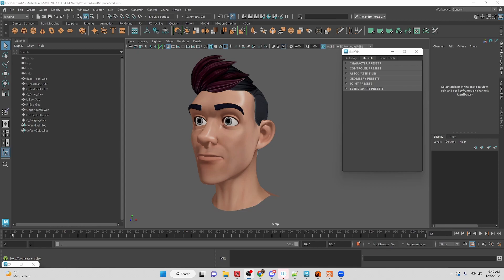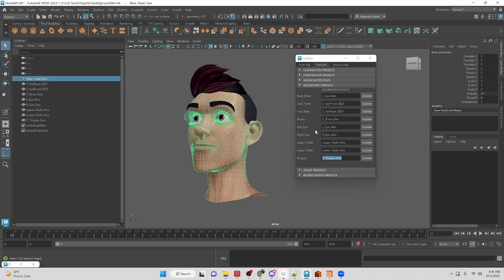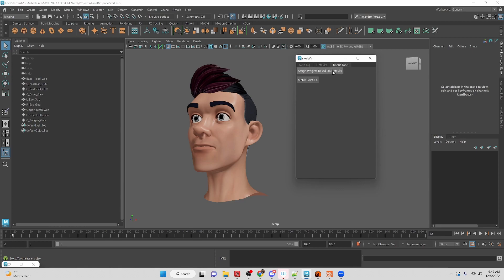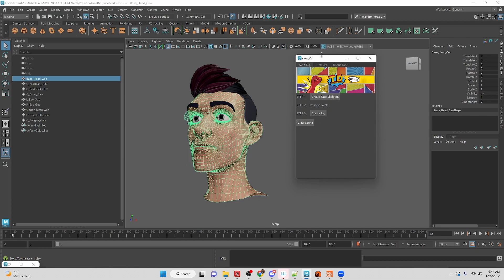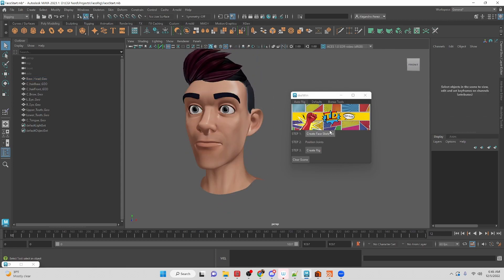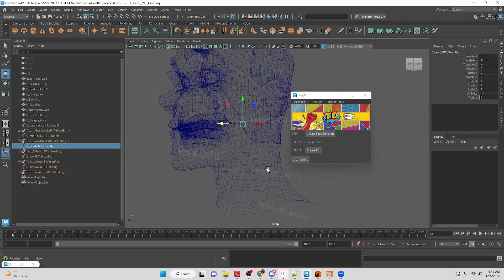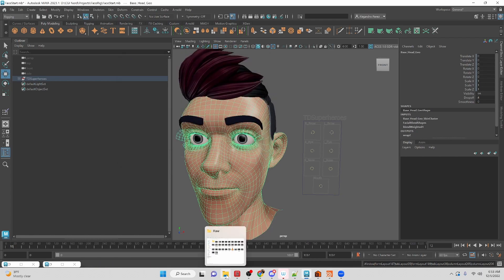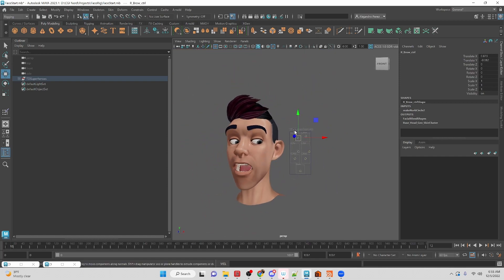Face Rig Intro